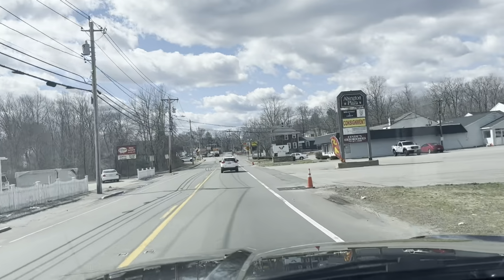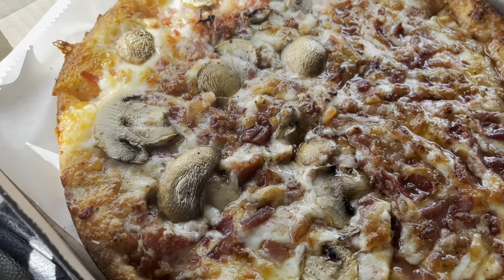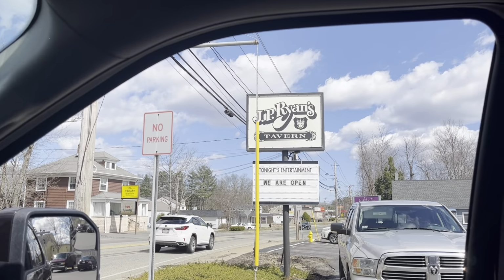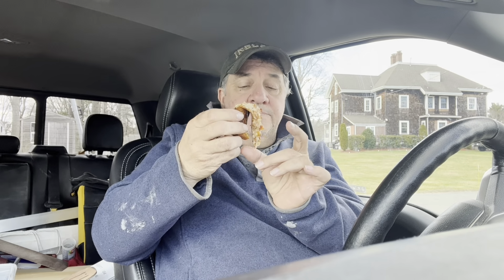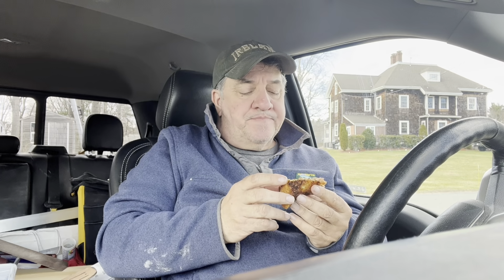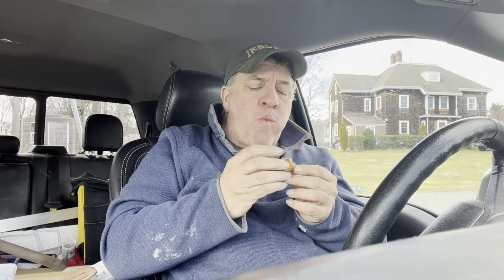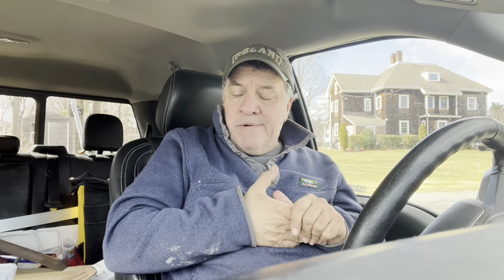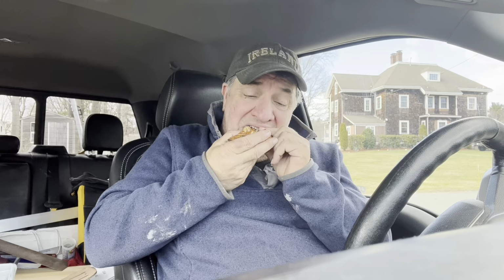SSBP Review #59 ~ J.P. Ryan’s Tavern ~ Abington Ma.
My mission continues to find “my” top ten South Shore Bar Style pizza places! This is hard work, but someone has to do it! Follow along as I try as many of these places that I can. This is the 59 th place that I have tried! The journey is long and the road is hard. I will persevere 😂

I live in Abington which seems to be the Mecca for South Shore Bar Style pizza places, I have so many places to choose from within a 15 mile radius, all minutes from my house!

I order the same pizza (Mushrooms on 1/2 and Bacon on The Whole thing) each time, I do not ask for any modifications, I don’t ask for Laced or burnt edges, I don’t ask for extra cheese or sauce, I order it the way the establishment wants to make it.

I hope you enjoy my journey!